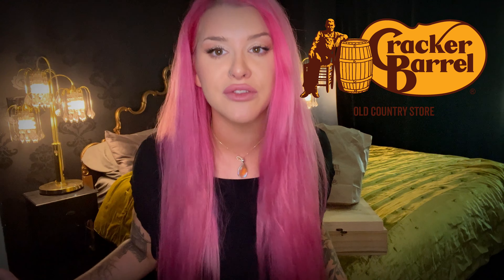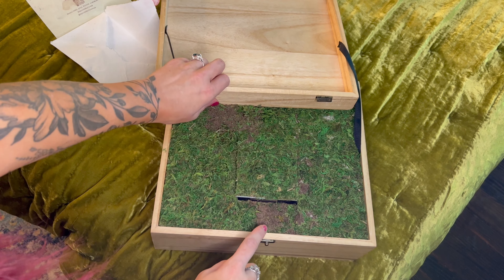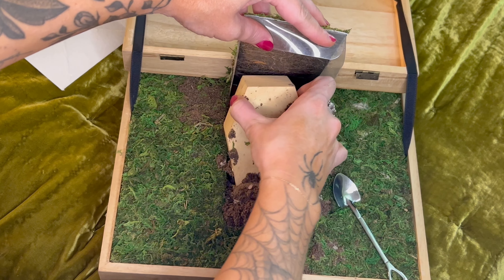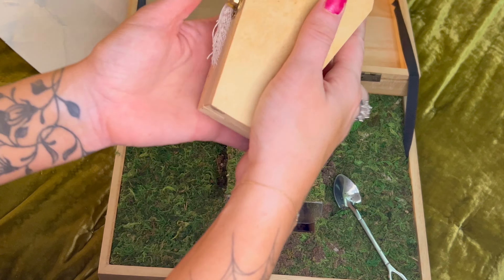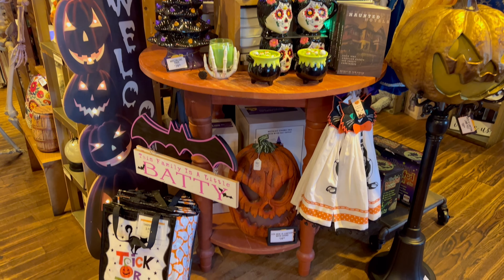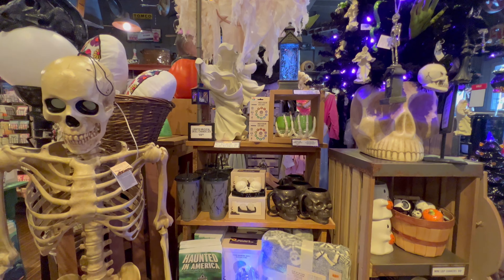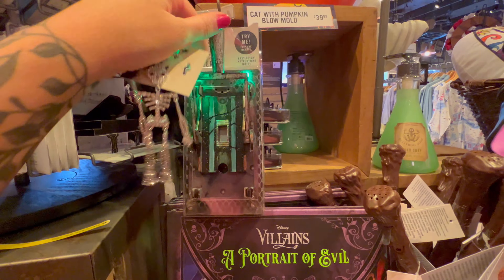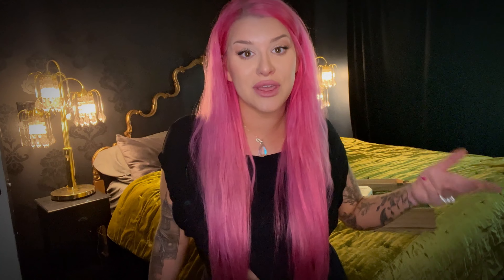HALLOWEEN HUNTING 2023! Spirit Halloween + Cracker Barrel Decor HAUL! 🎃 CODE ORANGE 🎃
Check out this spooktacular PR box from Spirit Halloween !!! 🎃👻 Come with me to the FIRST DAY of HALLOWEEN in LOUISIANA at Cracker Barrel!

Back from my TWO YEAR HIATUS! Let me know what you'd like to see more of in the comments! Apologies for the stuffiness- I'm finally almost over a sinus infection!

I post Instagram stories DAILY, so you'll get lots of extra content on there!

HAPPY HAUNTING! 🎃👻
- Dixie